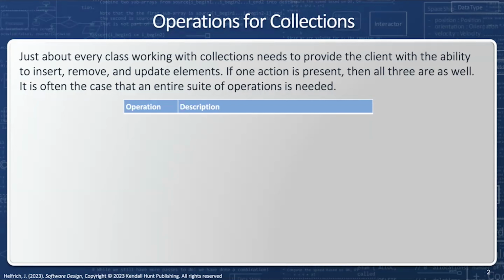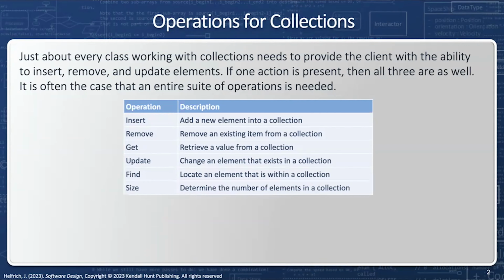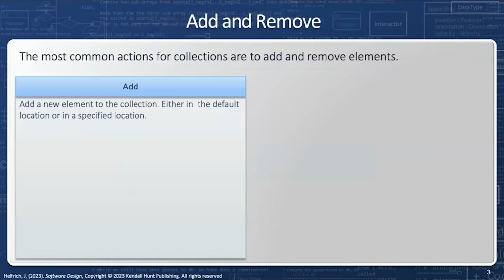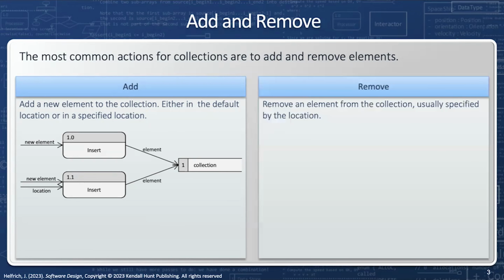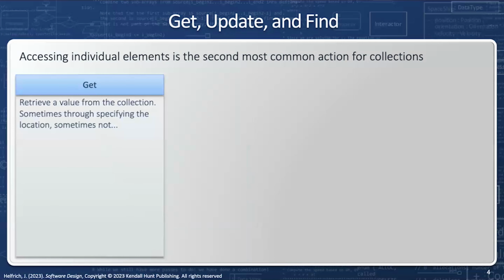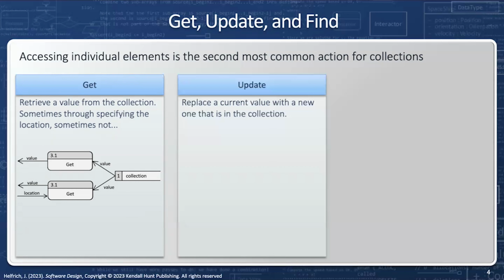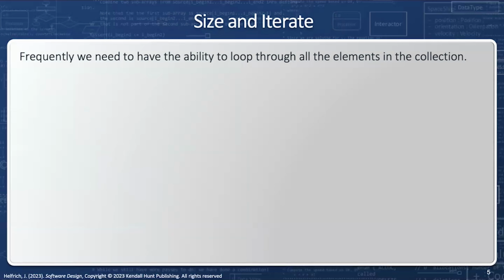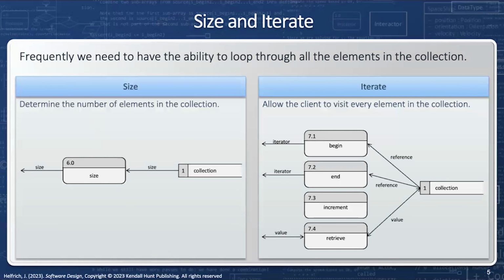Metaphor - How to design public interfaces for classes containing collections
When working with collections, there are a set of operations that most developers have come to expect. This video describes those interfaces.

0:00 Introduction
0:17 Operations for Collections
1:00 Add
1:32 Remove
1:43 Get
2:11 Update and Find
2:30 Size
2:41 Iterate
3:29 Conclusion